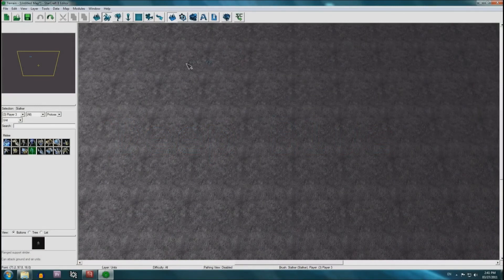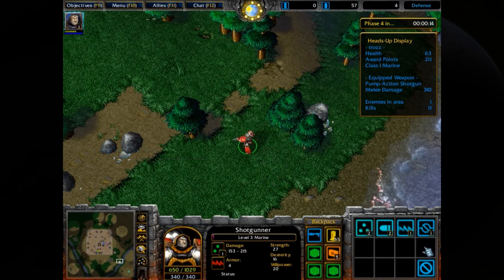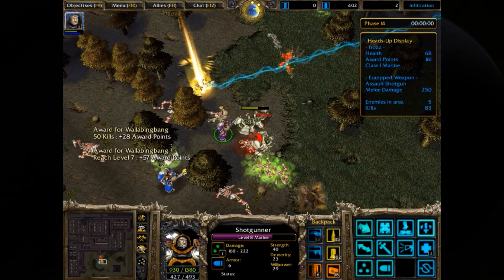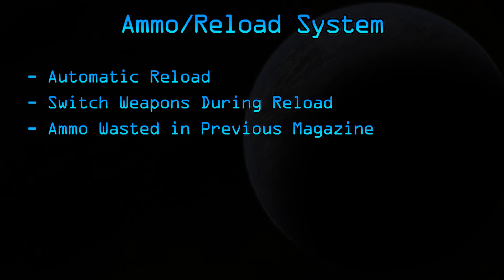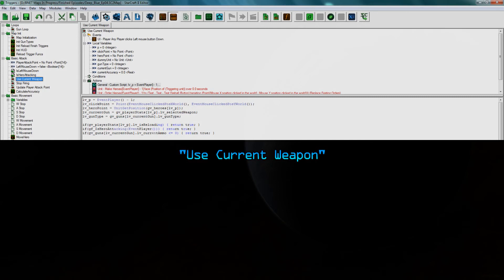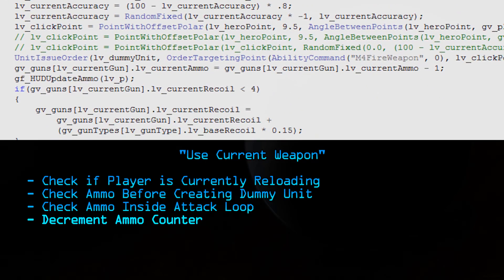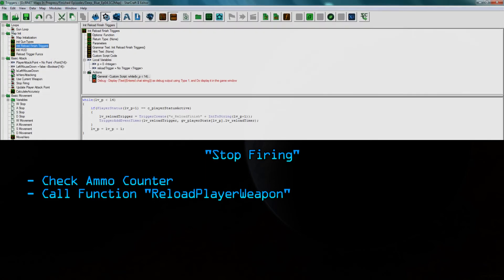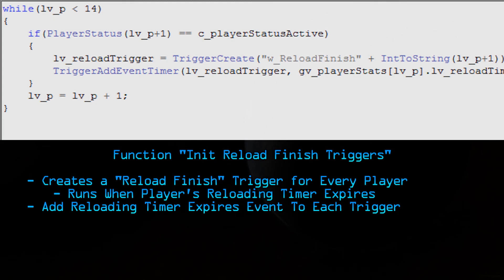Deep Blue - Ep.04 "Lock & Load" StarCraft II Modding Series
Episode #04 of Deep Blue, a Starcraft II map making series. In this episode, I discuss the Warcraft III maps referred to as the "S3 Marine Corps", and implement the Ammo/Reload System. Going back into the Trigger Editor, we create new functions and a custom script to allow our hero to reload weapons.

"Deep Blue" is series about StarCraft II modding. We make a custom map from scratch using the StarCraft II Galaxy Editor and show it's development from start to finish and beyond. For this series, we'll be making an "Aeon of Strife" map (AOS for short). But it's not just about SC2 modding, we also discuss game mechanics and game design theory as we edit the map.